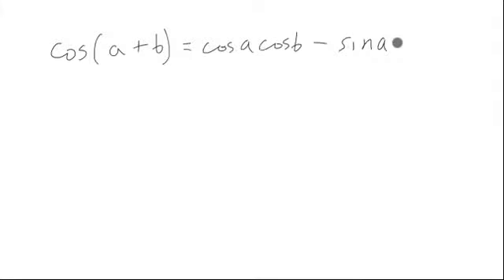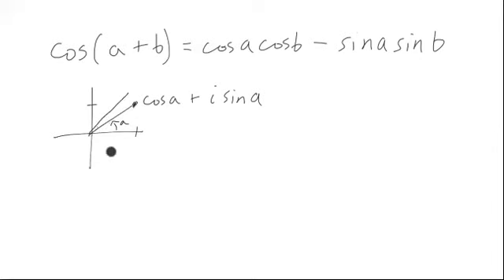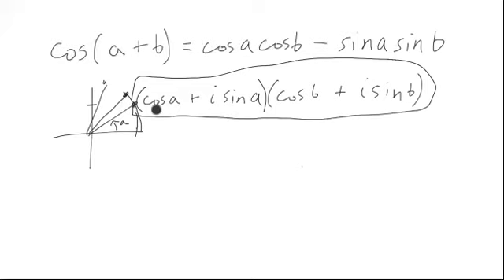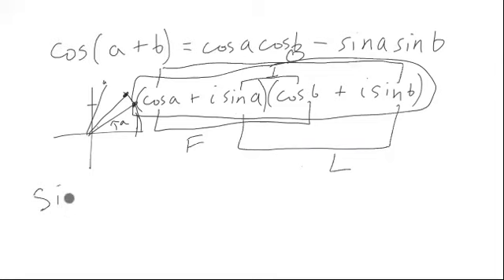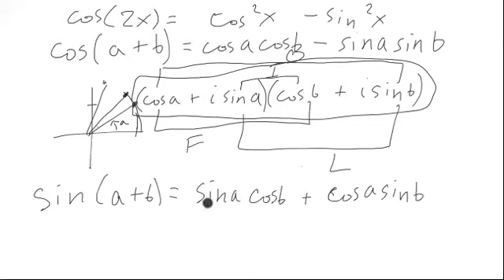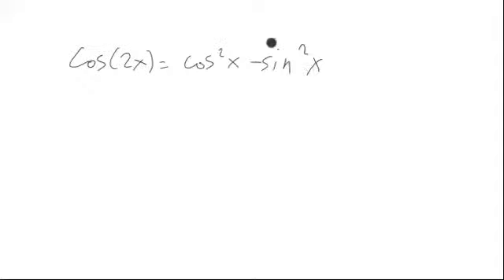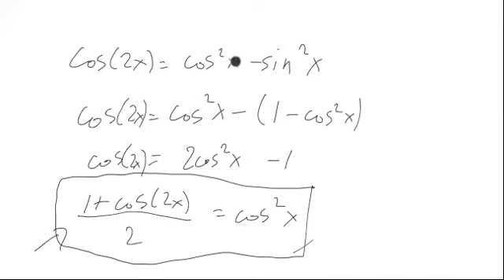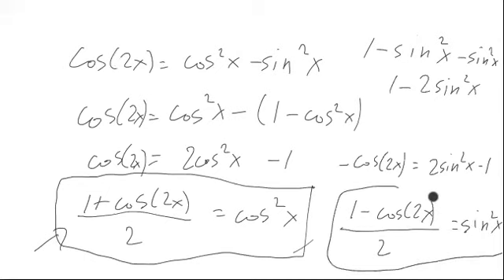Double Angle Square Trigonometric Identities